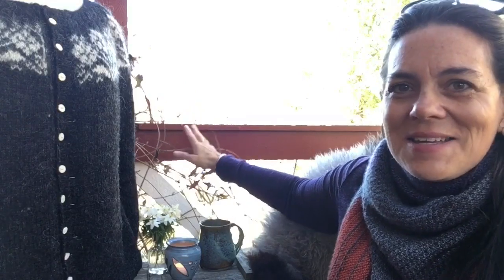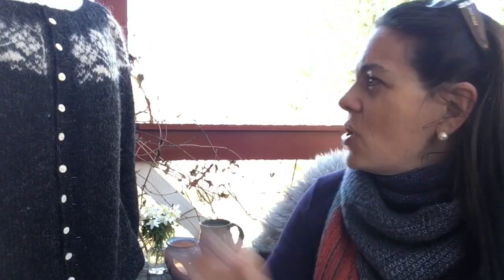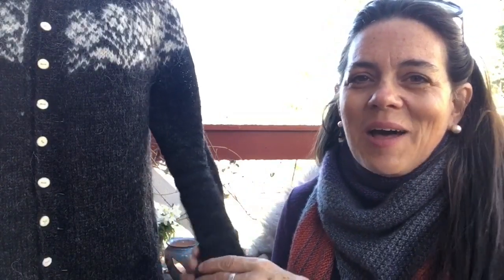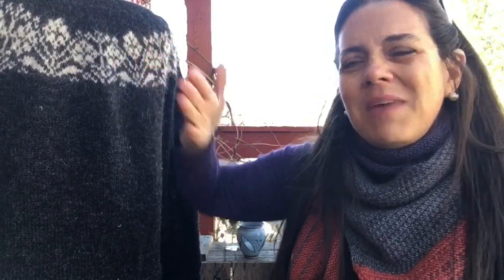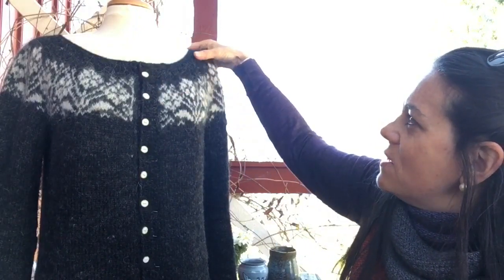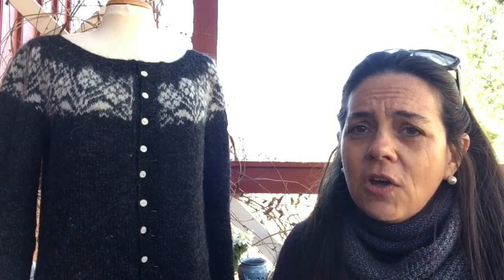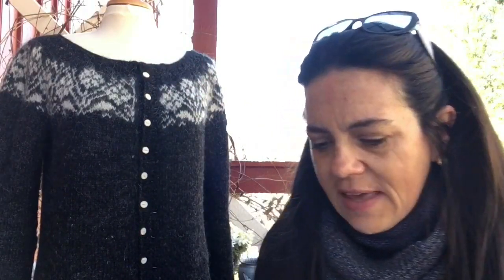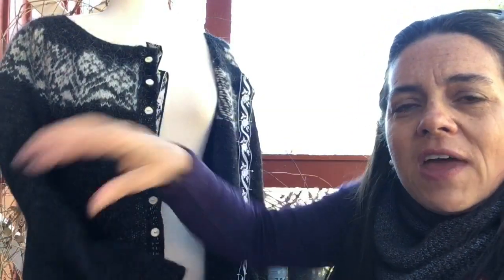Knitography Vlog #17 The Journey of Knitting the Rusty Cardigan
You can find my Project Page to enter this special GIVEAWAY here!